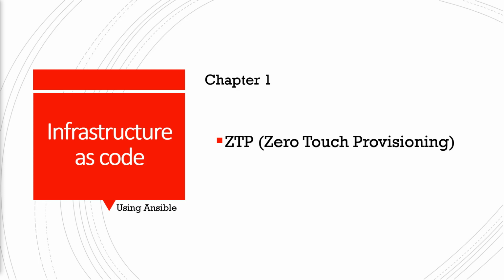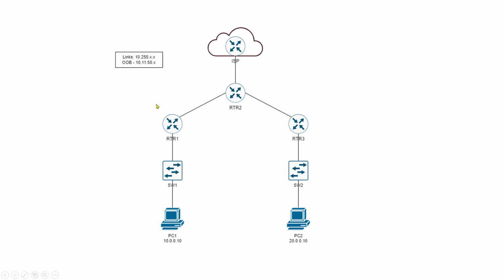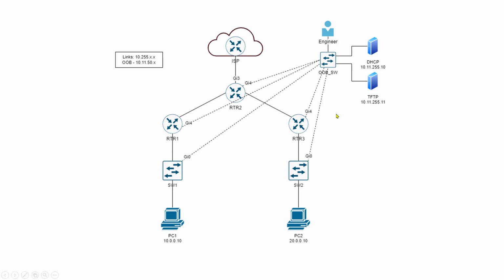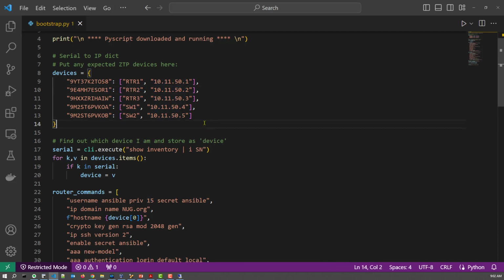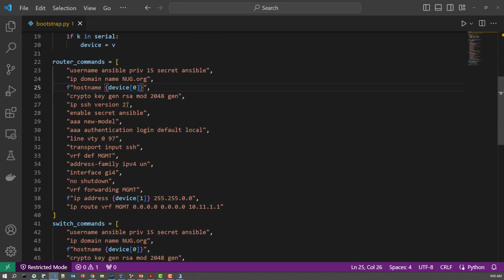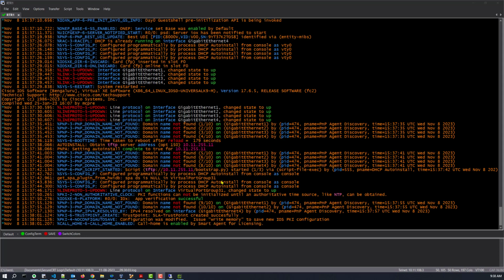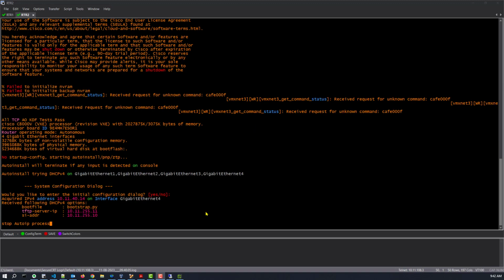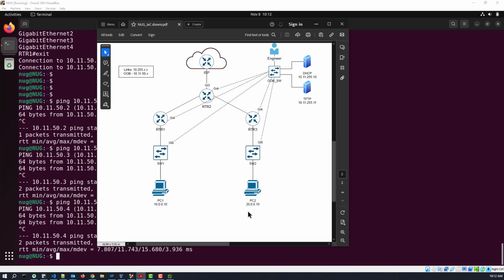Infrastructure as Code w/ Ansible - ZTP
00:00 - Intro
01:05 - Topology
04:18 - ZTP Flow
05:18 - ZTP Python Script
09:45 - ZTP Lab Demonstration
14:11 - Verify